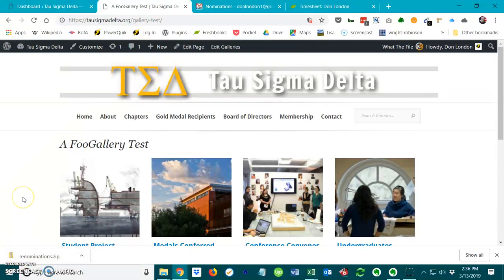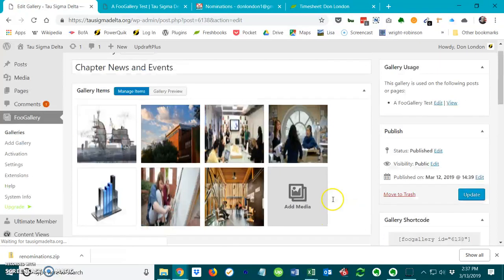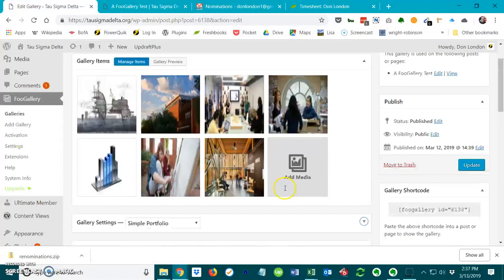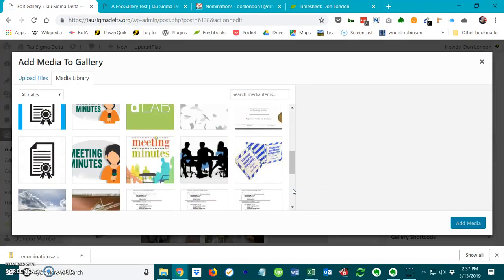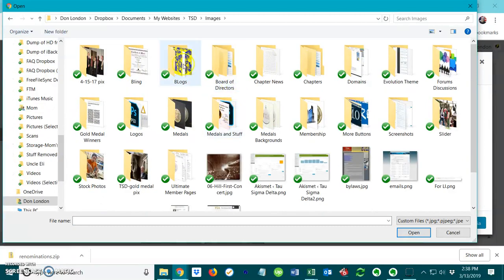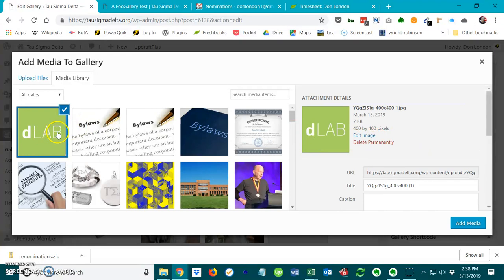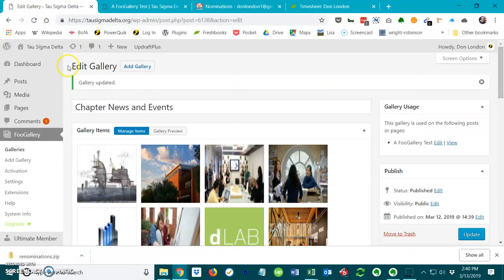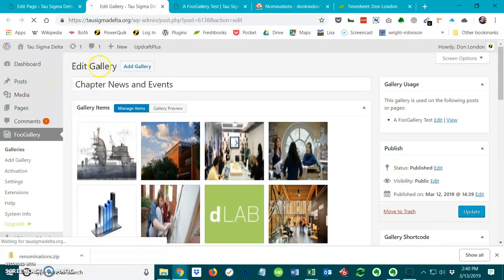Create Image Gallery in WordPress Using FooGallery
FooGallery and FooBox are an excellent tool for displaying an image gallery in WordPress.  It is one of the few free plugins that allows you to show both an image title and caption!